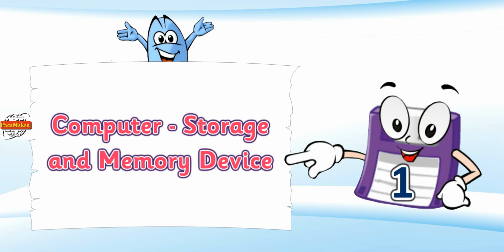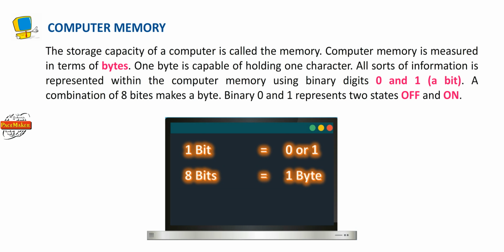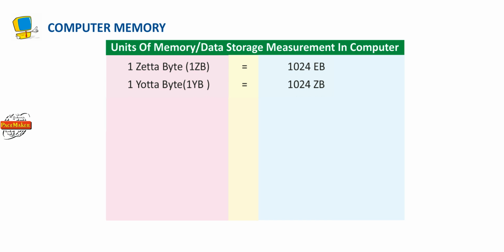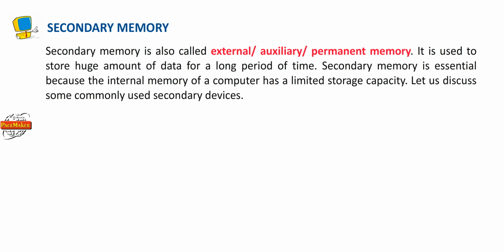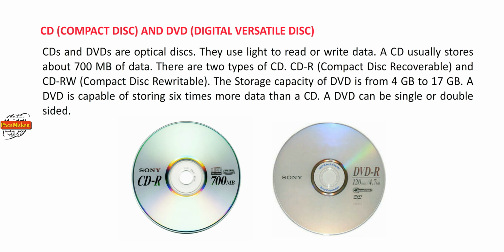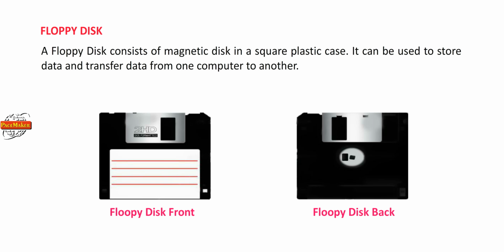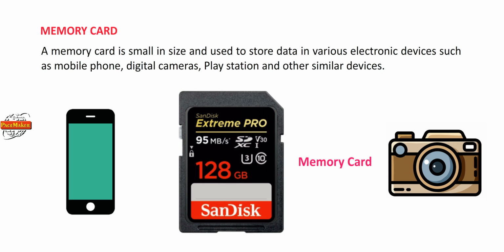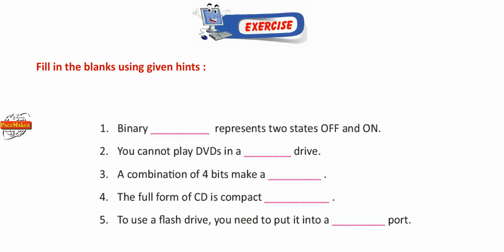ASSET COMPUTER BOOK 4 CHAP 1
COMPUTER - STORAGE AND MEMORY DEVICE